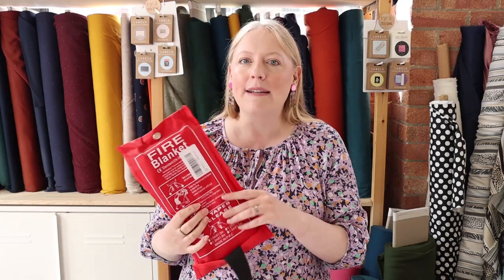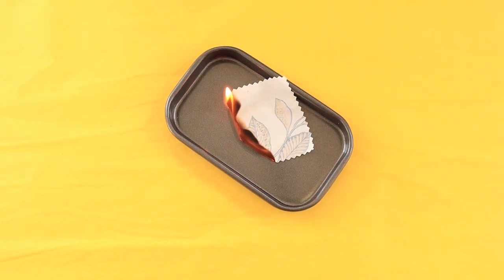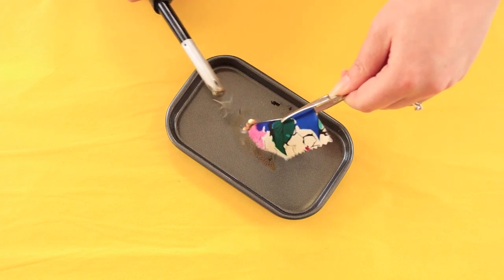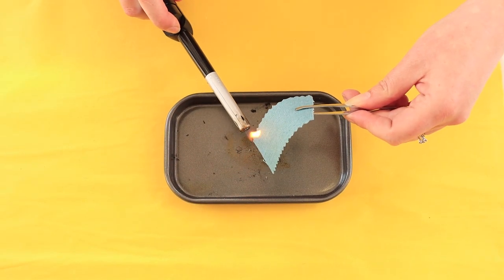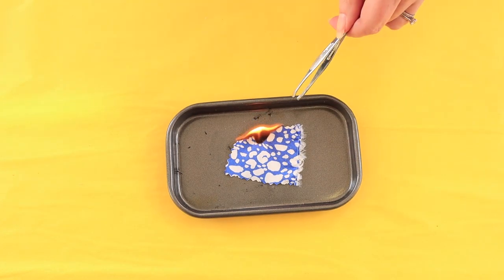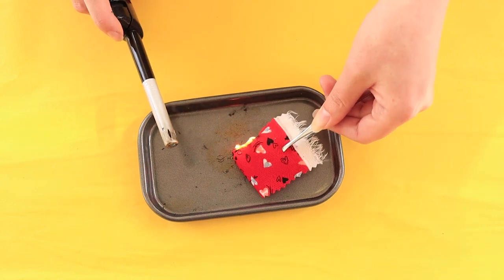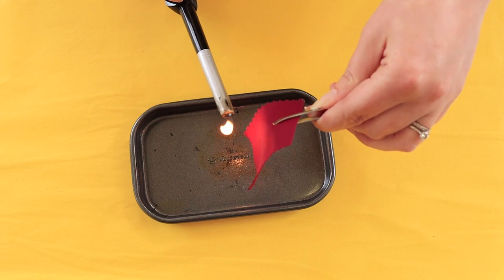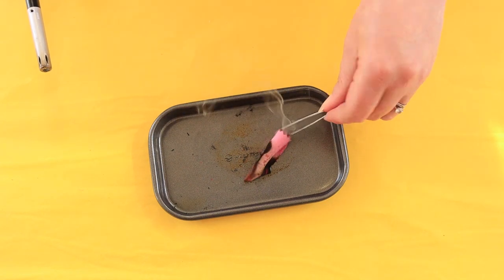How to do a Fabric Burn Test - (Tutorial)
Ever found a fabric in your stash and can't remember what it's made from? Well, there is a way of figuring out which fibres make up these mysterious fabrics and textiles... by burning them and seeing (and smelling) the results! This video shows you how :)

This is our video from The Sewing Weekender organised by The Fold Line and Charlotte Emma Patterns.